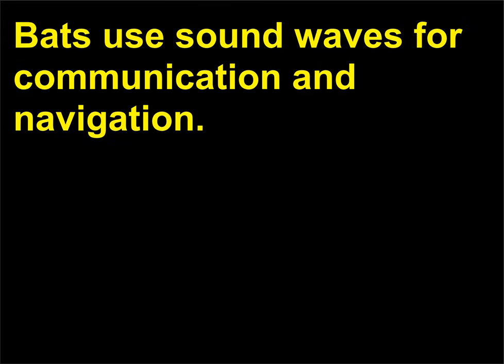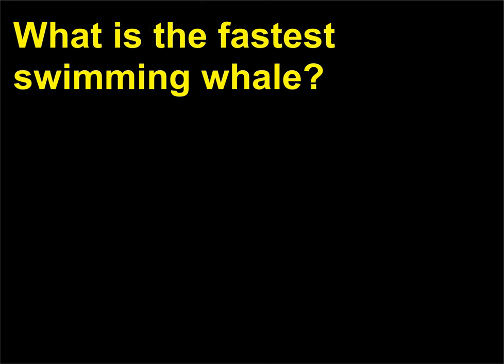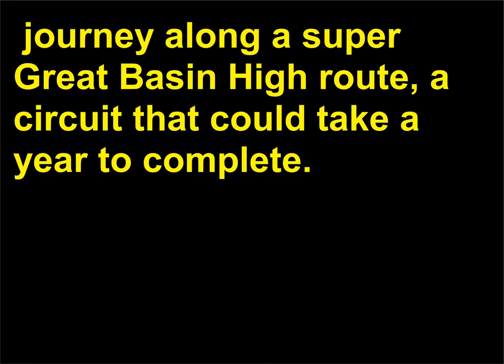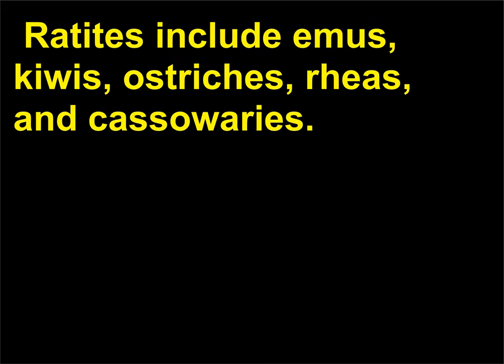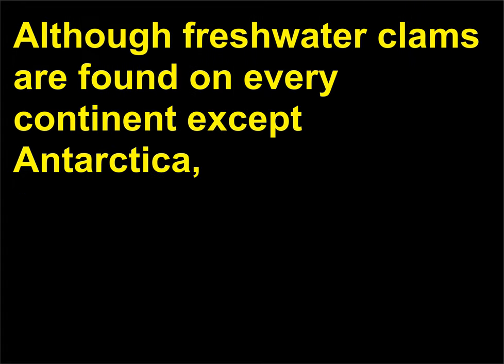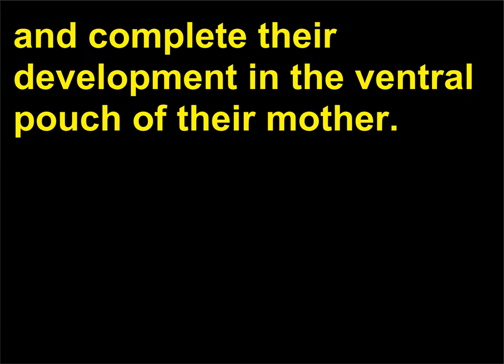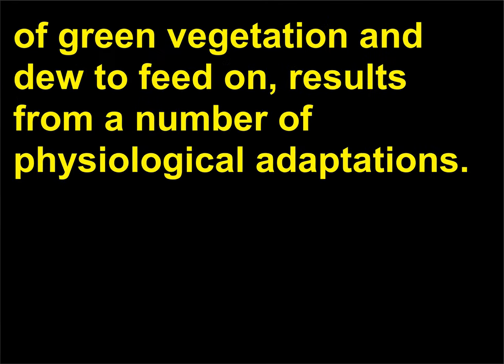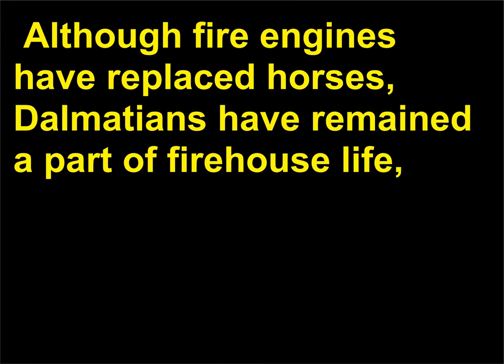Intrebari Stiinta 98